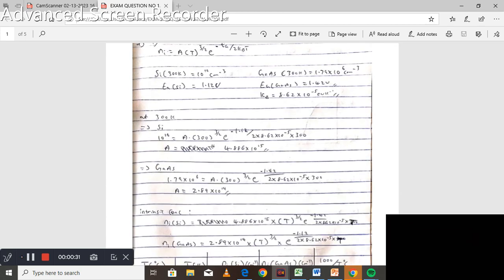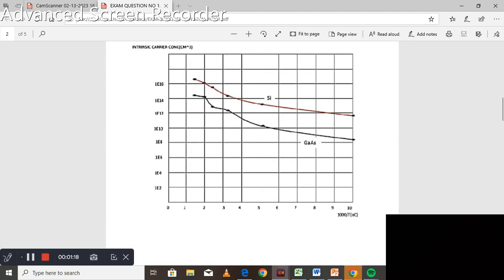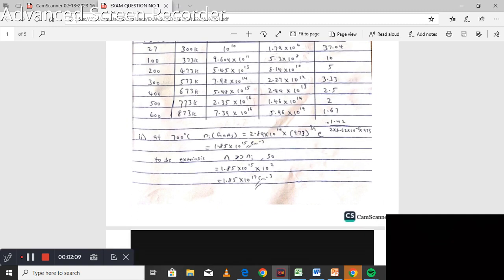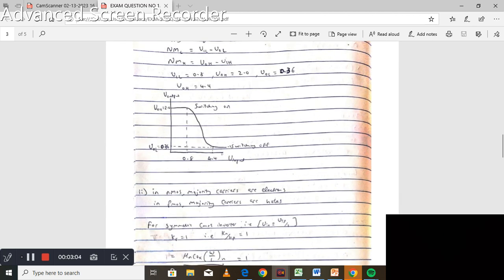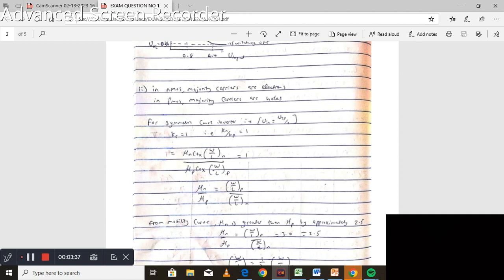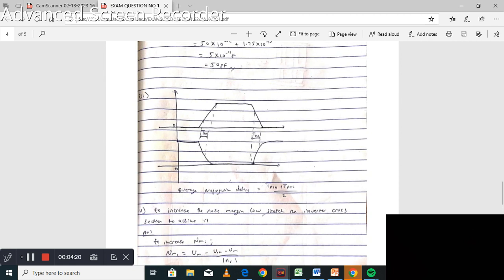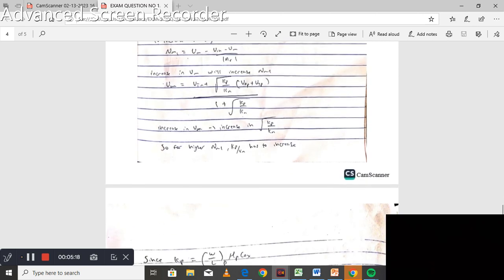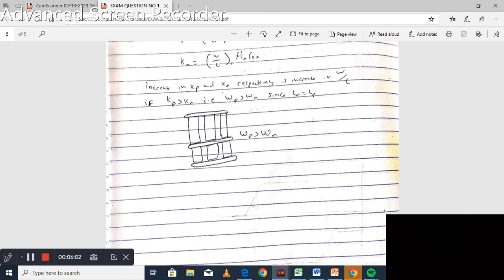micro electronic devices assignment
me answering some questions under micro electronics